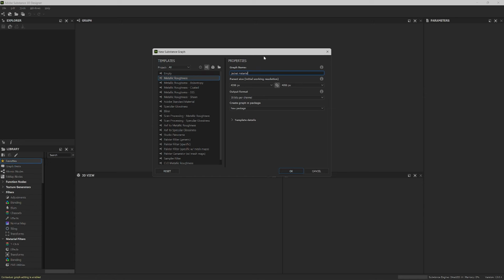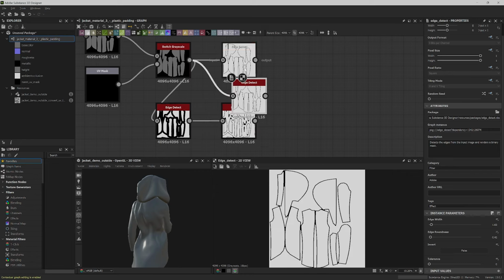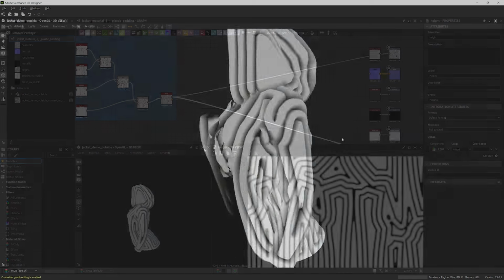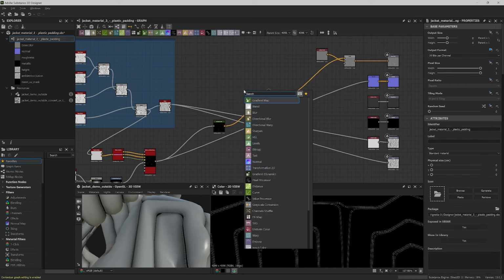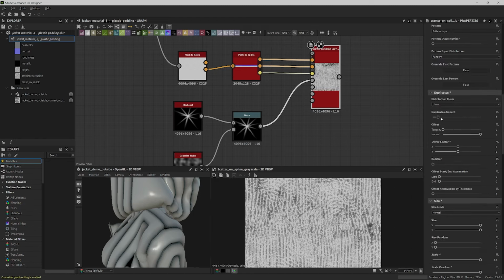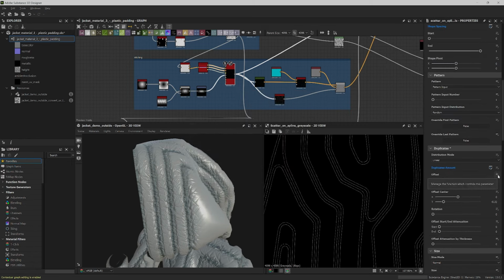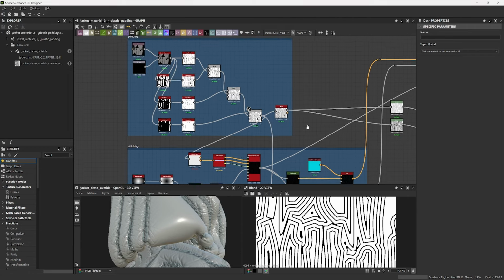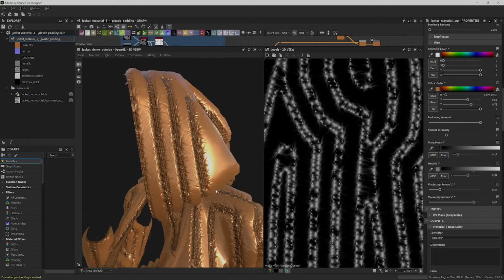Creating Parametric Materials in Substance 3D Designer: Padded Jacket (Pt 4) | Substance 3D x Clo3D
In this episode, you will discover how to create stunning parametric padded jacket materials using Substance Designer's latest features, enhancing your fashion design workflow.

Creating Parametric Materials in Substance 3D Designer: Padded Jacket (Ep. 4) | Substance 3D x Clo3D